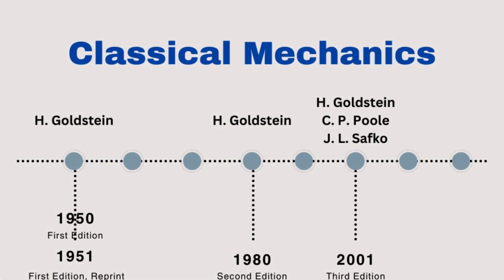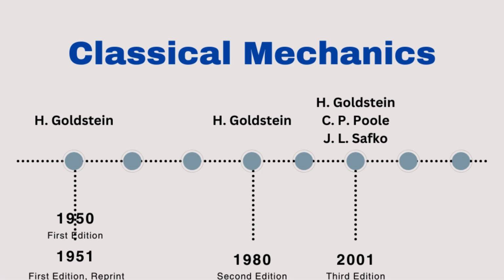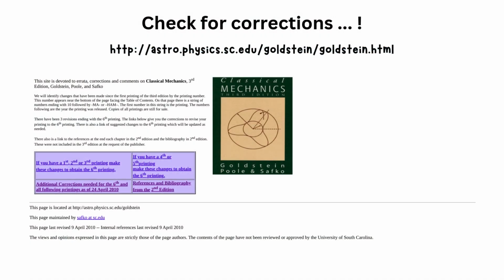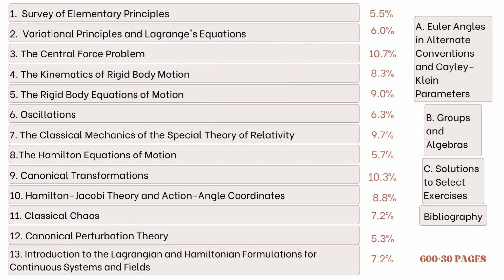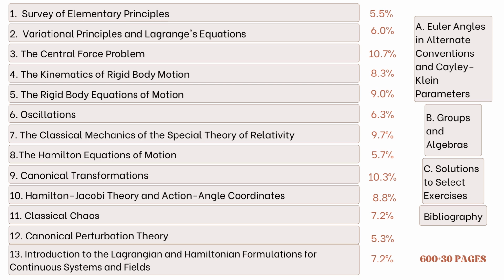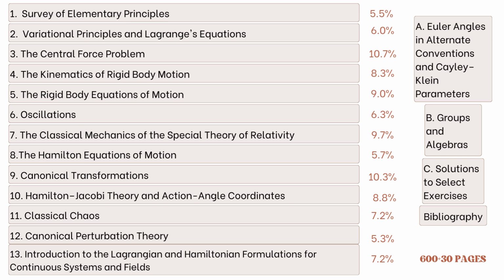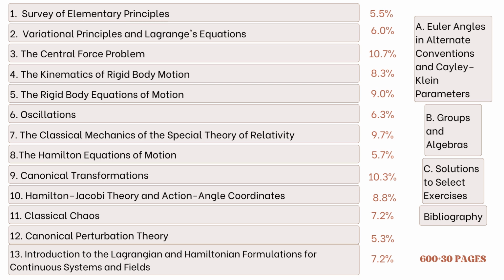Goldstein Classical Mechanics | Book Overview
Overview of the Herbert Goldstein's Classical Mechanics book.  Chapters arrangement and discussion on different editions of the book is also presented.